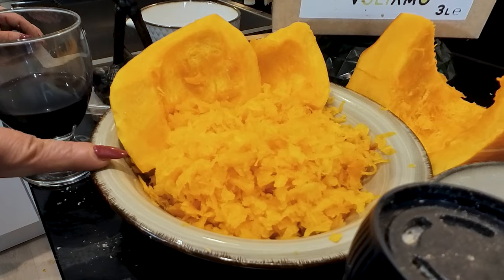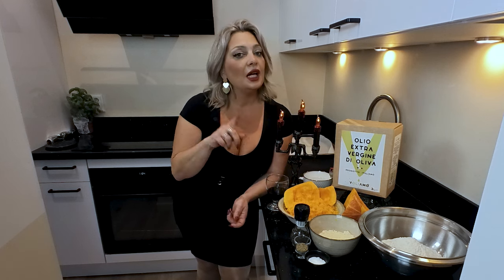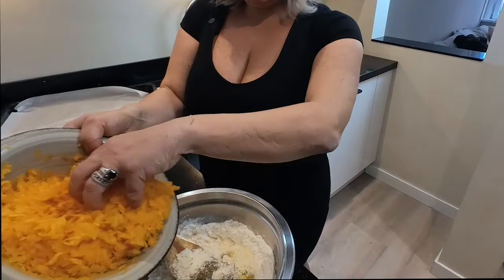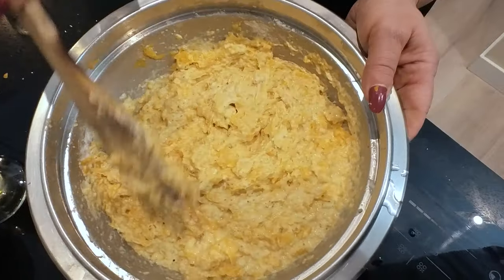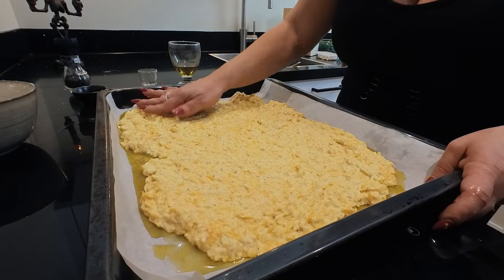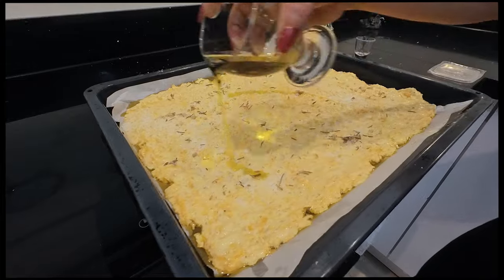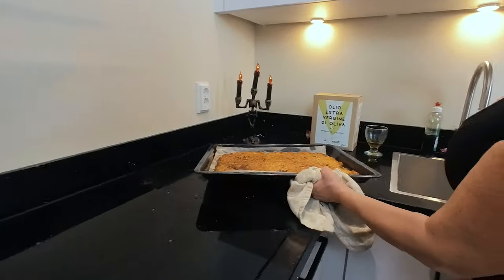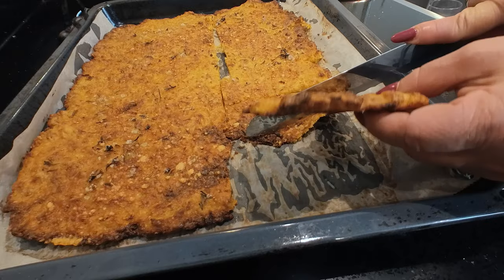🎃 Spooky Pumpkin Schiacciata | Perfect Halloween Recipe👻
Welcome to my kitchen! 🍽️ Today, we’re turning your Halloween into a deliciously spooky affair with these amazing Pumpkin Schiacciate! These crispy, golden flatbreads are packed with the rich flavors of pumpkin, , and herbs. Whether you’re throwing a Halloween party or just in the mood for a festive snack, this recipe is a MUST-TRY! 🎃🌿 ultimate snack to get you in the fall spirit! 🎃 and some Passion

👻 What’s in this Recipe?
This recipe combines the seasonal flavors of fresh pumpkin with a crispy, rustic Schiacciata base. It’s super easy to make and perfect for beginners or anyone who loves the fall vibes. The result? A warm, crispy, and absolutely addictive treat that will be the star of your Halloween spread!
📝 Ingredients:
400g cleaned & grated pumpkin 🎃
400g flour
200 gr water circa
40g extra virgin olive oil 🫒
A pinch of salt 🧂
Fresh rosemary 🌿
👨‍🍳 Cooking Instructions:

Preheat your oven to 200°C.
Mix the grated pumpkin, flour, olive oil, salt and water and rosemary into a dough.
Spread it out on a baking sheet and drizzle with more olive oil.
Bake for 15 minutes at 200°C or until you see a golden crust form. Depending on your oven, you can increase the temperature to 270°C for extra crispiness! 🔥
🔥 Why You’ll Love It:

Perfect for Halloween parties! 🎉
Packed with delicious pumpkin flavor 🎃
Simple ingredients, amazing taste!
Kid-friendly & perfect for family gatherings

👉 Follow me for more:

tiktok  :Cooking with Daniela @cucinawithdaniela

🌟 Let’s make Halloween tastier!